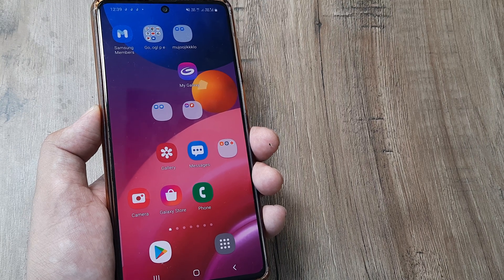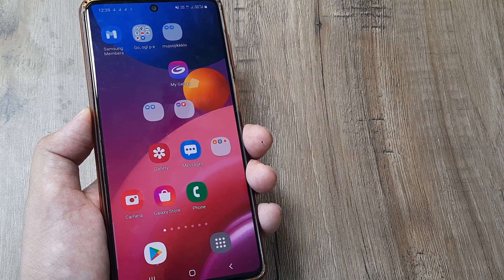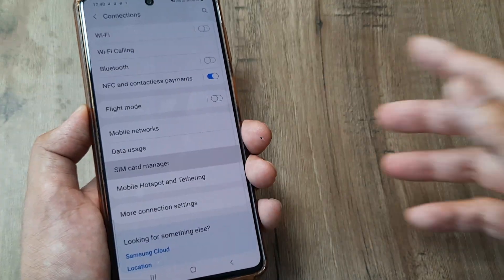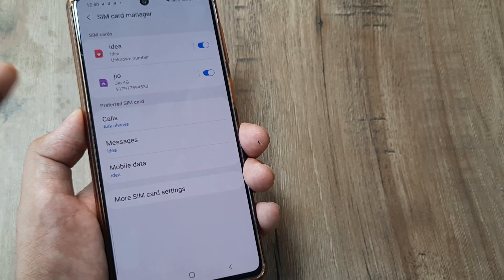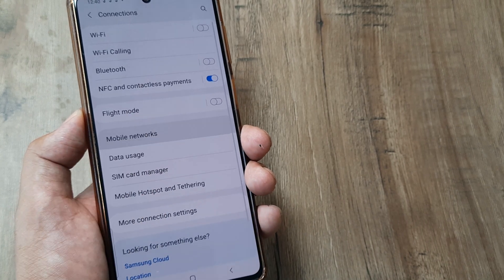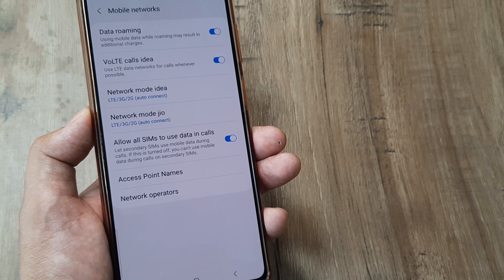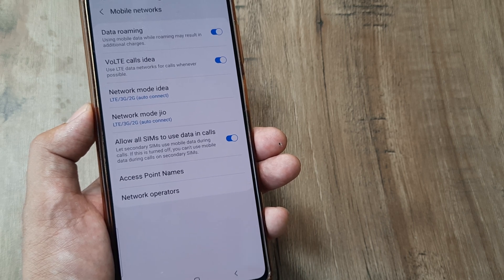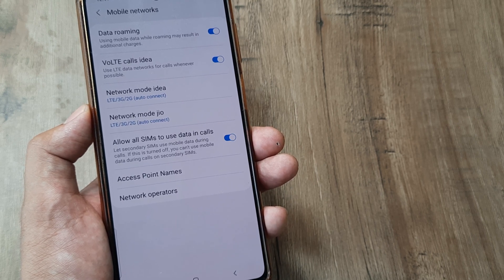how to turn on android setting to use internet during call | how to use internet during call samsung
how to turn on android setting to use internet during call | how to use internet during call in samsung | how to use internet while on call in samsung | how to get internet while on call